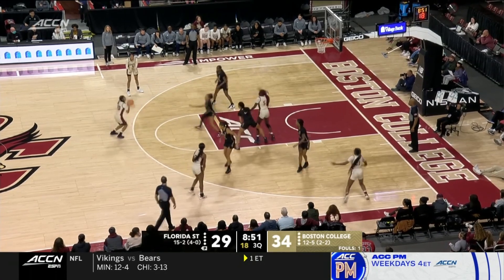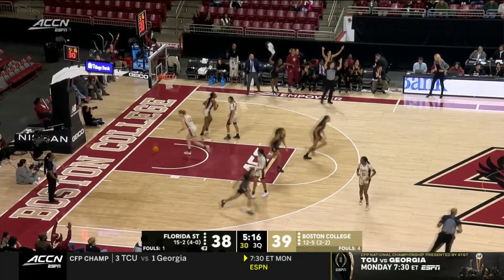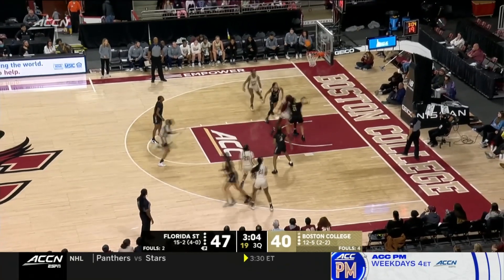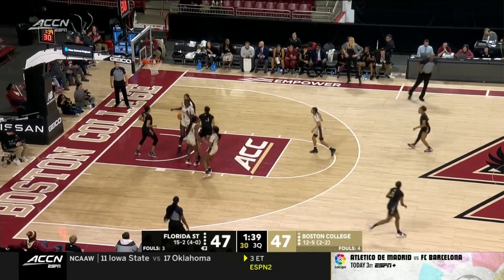Florida State vs. Boston College Condensed Game | 2022-23 ACC Women’s Basketball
Boston College picked up a second straight big win, this time taking down Florida State 77-71 in overtime at home to improve to 3-2 in conference play. Dontavia Waggoner was an absolute force for the Eagles, as she led her team with 21 points and 14 rebounds. She’d also add 3 assists and 4 steals. Taina Mair contributed 17 points, 6 rebounds, and 7 assists on the afternoon. For Florida State, Sara Bejedi led all scorers with 26 points on 7-12 shooting. Makayla Timpson put up a 14-point, 11-rebound double double in the loss.